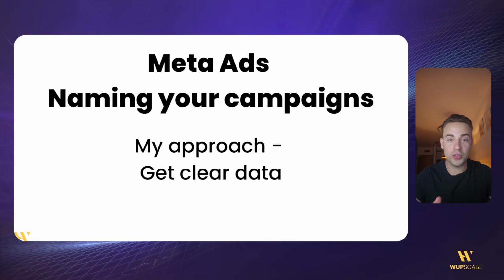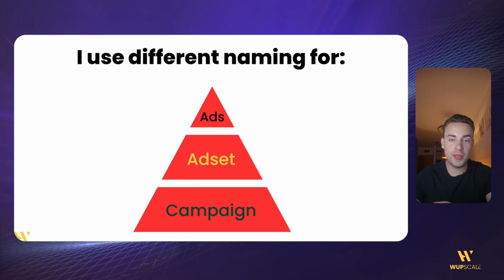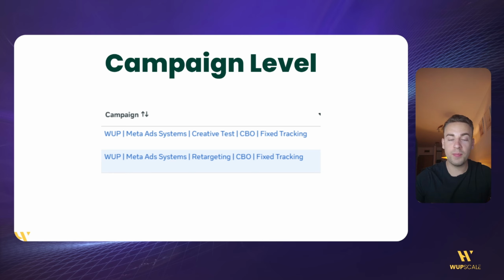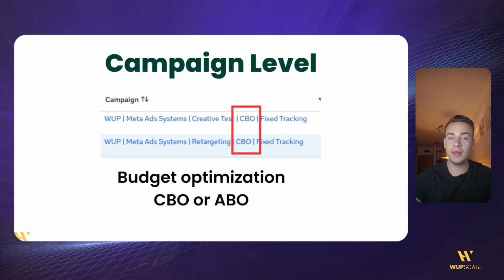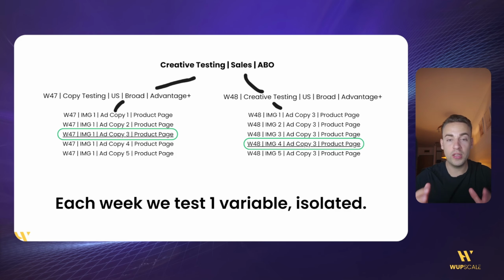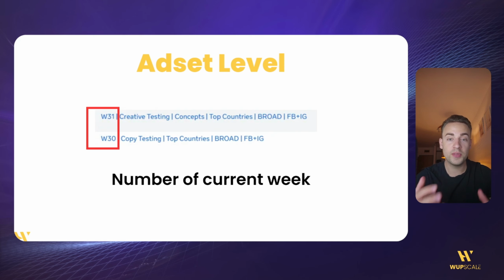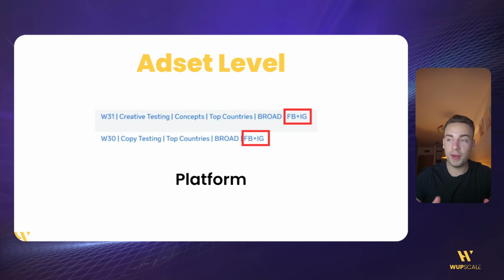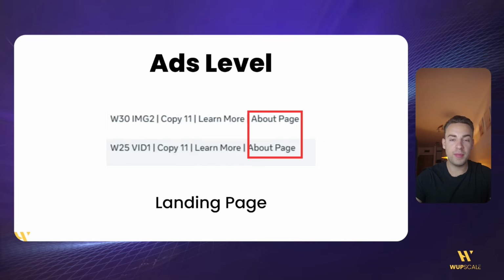How I Name My Meta Ads to Find Winners Faster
I've spent over $5 million on Meta ads, and the way I name my campaigns is one of the most underrated things that keeps me organized at scale. In this video I walk through my exact naming system, level by level, and why it matters even if you are only spending $50 to $100 a day.

When you are managing lots of campaigns across multiple ad accounts, clear naming conventions are not optional. The whole point is fast, clear data: you open the account and instantly know which campaign is testing and which is scaling, then inside a campaign you know what you tested that week and which ad won. If you can't identify your winners fast, you will struggle to scale and optimize.

The core idea: name each level based on what you can actually set at that level.

Campaign level: your offer, your goal (testing, retargeting, scaling), your budget setup (CBO or ABO), and any notes like launch date or a tracking fix.

Ad set level: the week number, what you are testing (copy or creative), the target audience (I use tier 1 top countries and broad), and the platform. Each week you isolate one variable so the data stays clean.

Ad level: the creative name with the week, the ad copy from my copy worksheet, the call to action, and the landing page. Reflecting the landing page matters when you run page tests, like collection vs bestseller vs homepage on an ecommerce store.

This came up in my coaching sessions over the last few weeks, so I figured it was worth sharing here.

If you want the full system behind this, campaign structure, creative testing, and feedback on your own account, join Meta Ads Systems on Skool

Chapters:
0:00 Why naming conventions matter at scale
1:30 Naming based on what you set at each level
2:20 Campaign level: offer, goal, budget, notes
3:40 Ad set level: week, test, audience, platform
5:30 Ad level: creative, copy, CTA, landing page